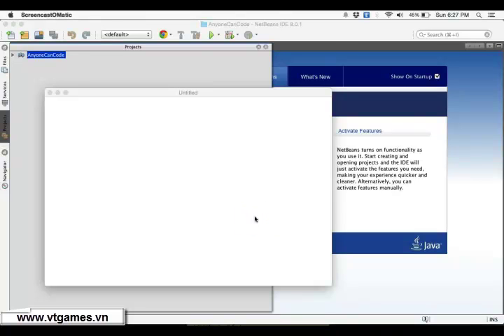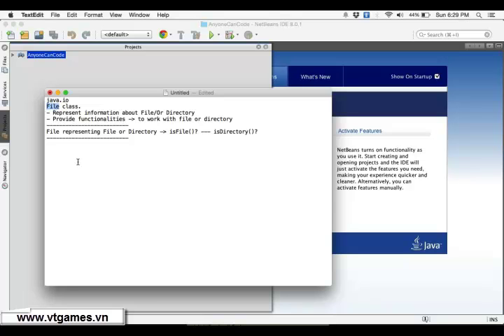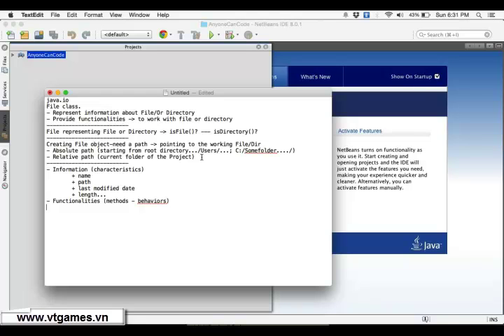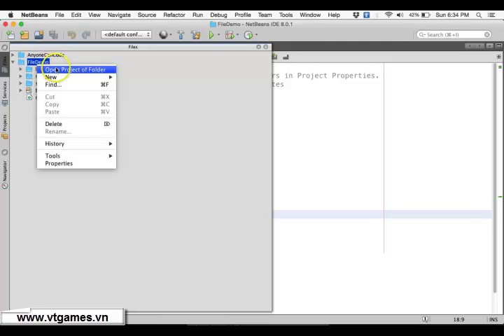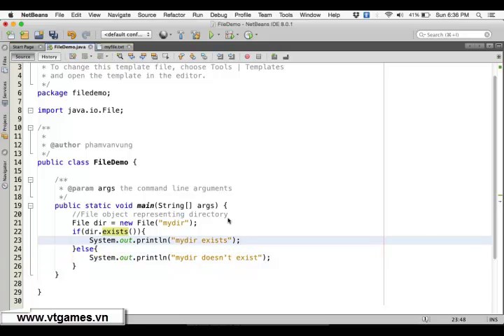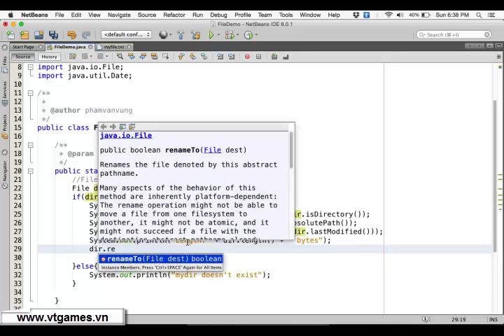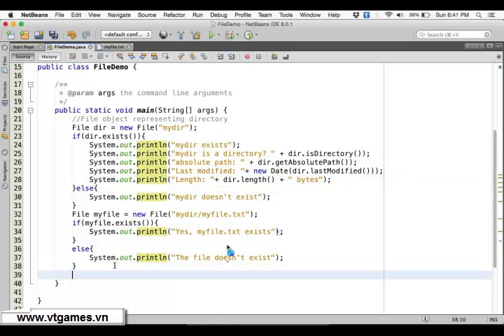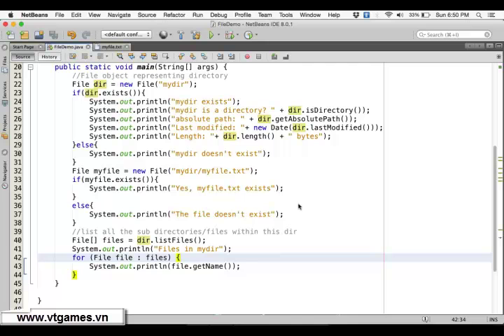Java File Class